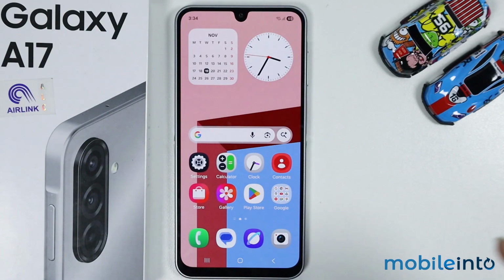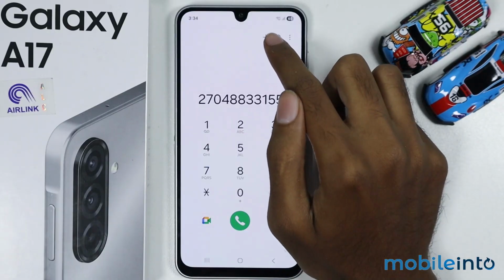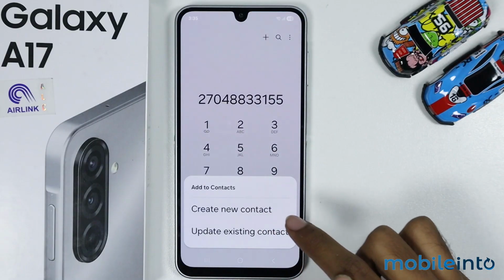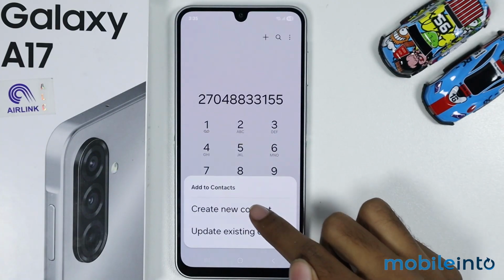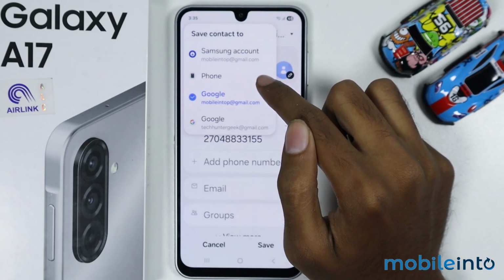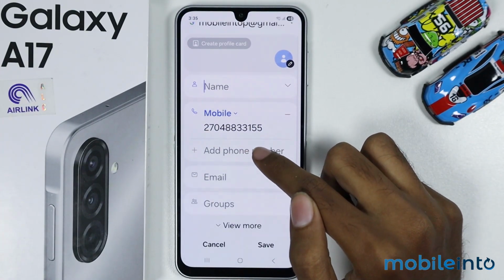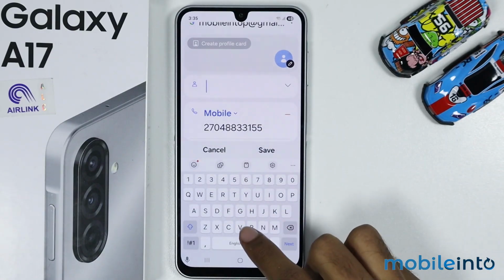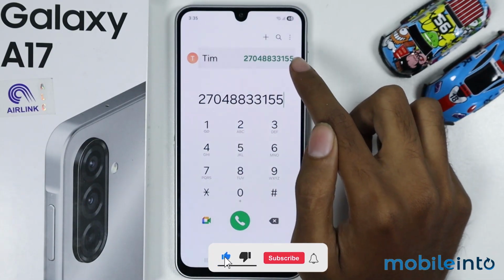How to Save Contact on Samsung A17 - Contact Setting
In this video, we will learn how you can save contacts on the Samsung A17. If you want to add contacts or find contacts on the Samsung A17, follow these steps.